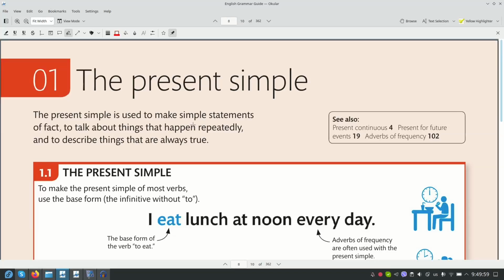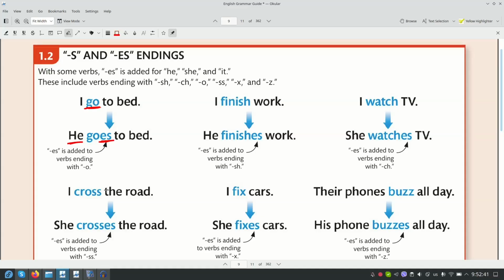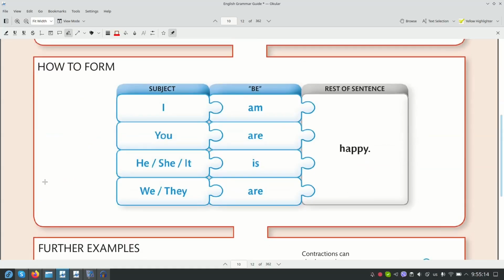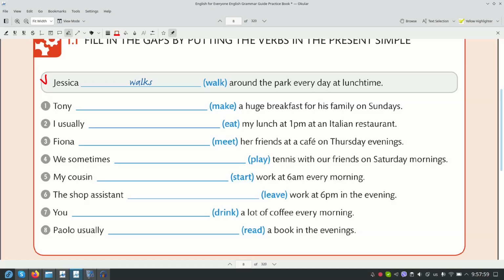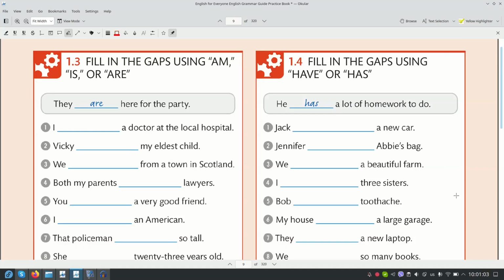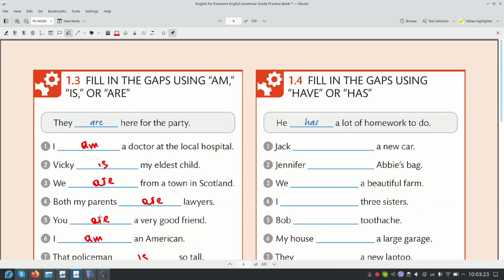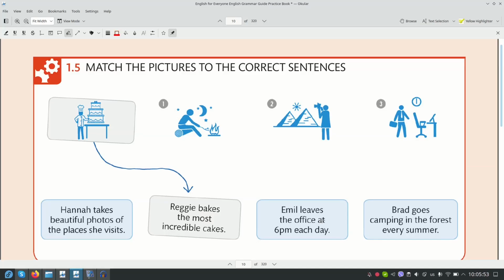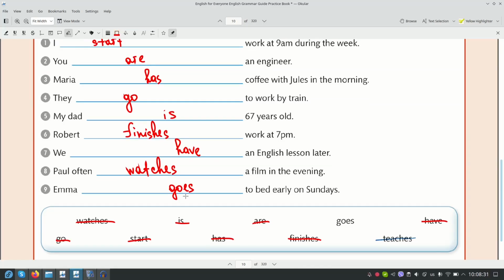01. English For Everyone | English Grammar Guide | Lesson 1: The Present Simple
01. English For Everyone | English Grammar Guide | Lesson 1: The Present Simple